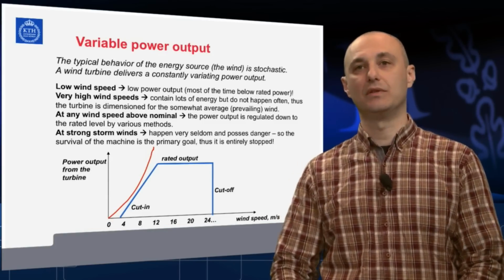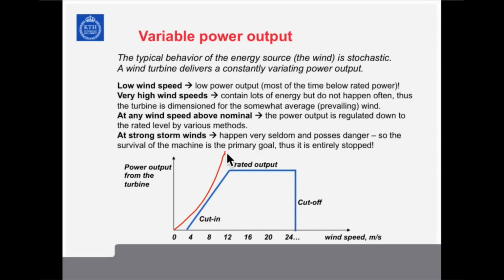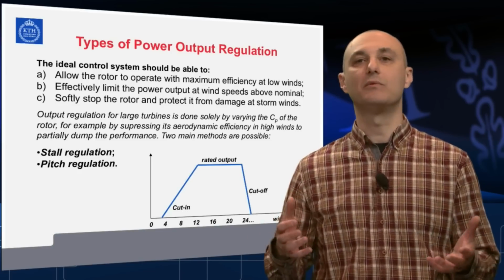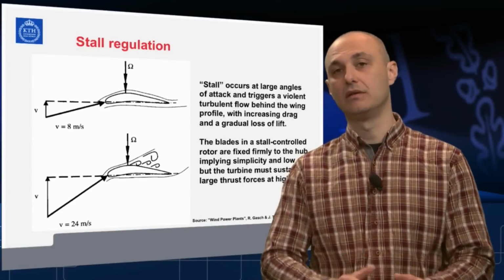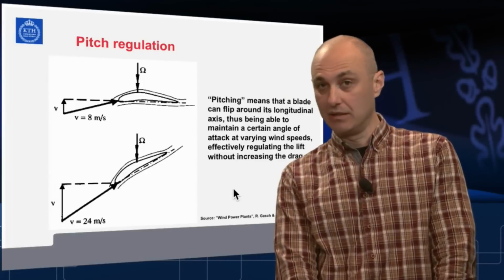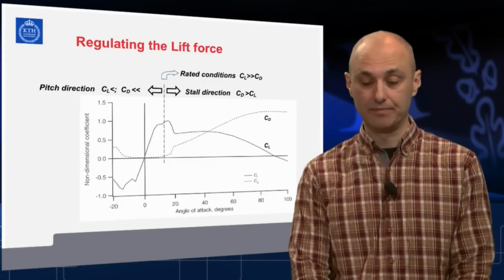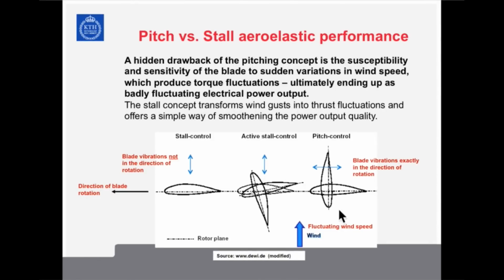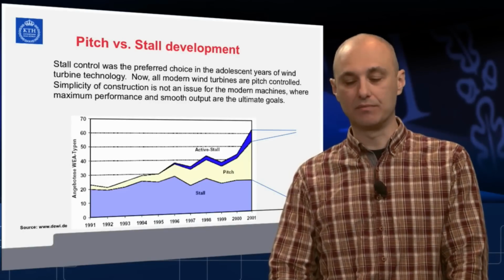1.5 - Power output regulation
Lecture Series on WIND TURBINES & WIND POWER
Lecture 1.5 - Aerodynamics, types and operation of wind turbines, power output regulation
instructor & developer: Miro Petrov
Division of Heat & Power
ITM / Department of Energy Technology
Project Leader: Prof. Andrew Martin